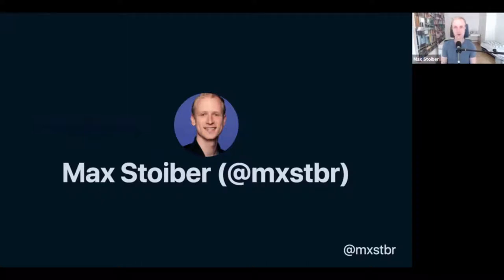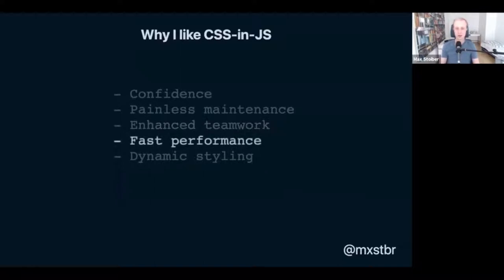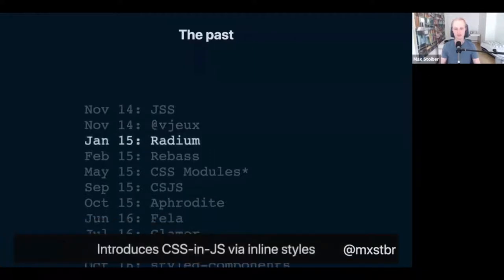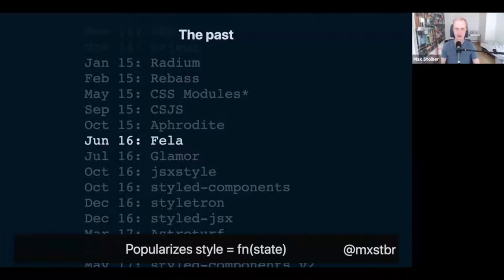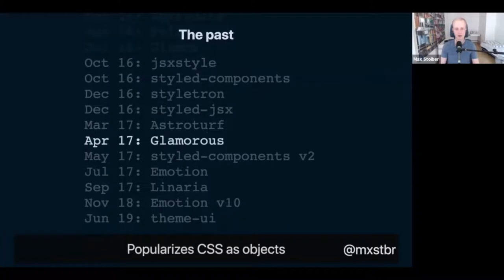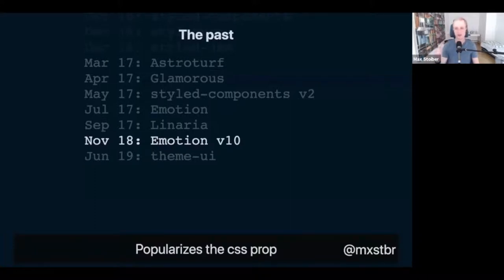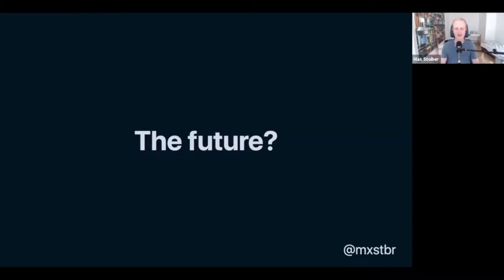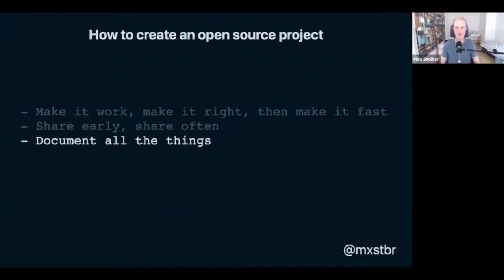The past, present, and future of CSS in JS | What actually is CSS-in-JS?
CSS-in-JS refers to a collection of ideas to solve complex problems with CSS. Since it is NOT a particular library, different libs might solve a different subset of problems and use different approaches, depending on their implementation details.

However, all implementations have in common that they tackle the problems using APIs instead of convention and they leverage JavaScript as a language for styles authoring.

Speaker: Max Stoiber